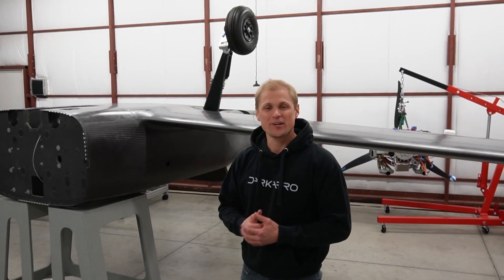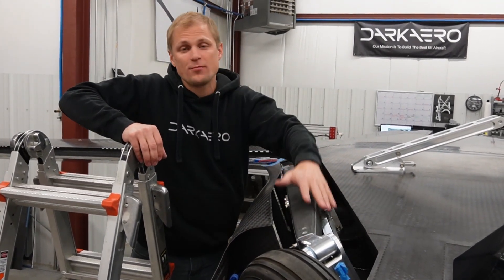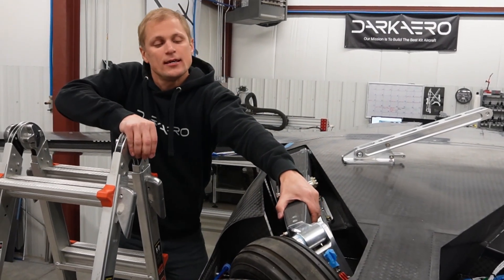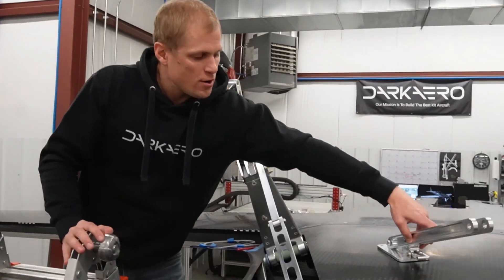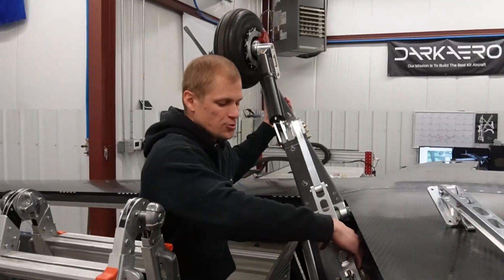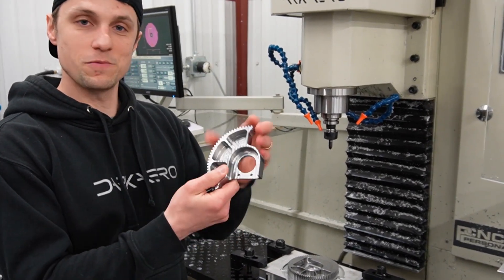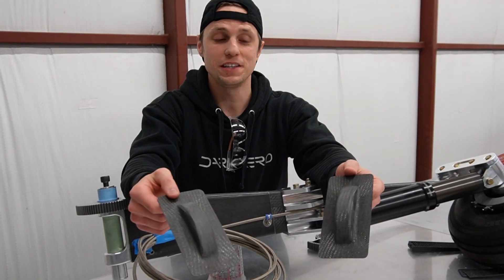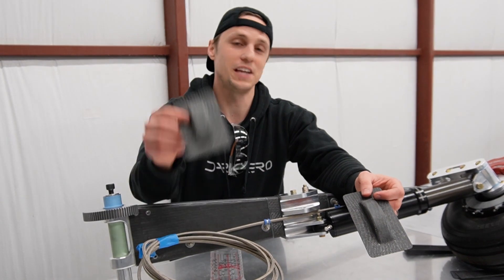How do we start this thing? | The DarkAero 1 Prototype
We are getting closer to the first engine start for the DarkAero 1 prototype. There are still a lot of little tasks to wrap up before we can. This video covers several of those tasks.

We get asked what tools we recommend for working with composites. Here are some of the most common ones we work with:

Air Filtration
Oscillating Tool
Oscillating Tool Blades
Rotary Tool